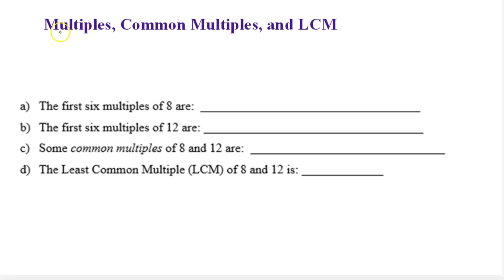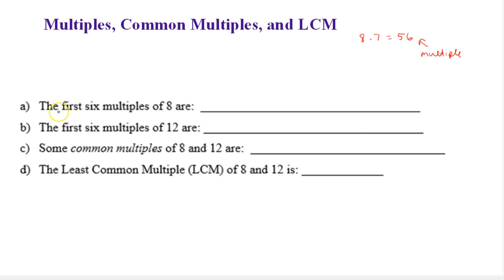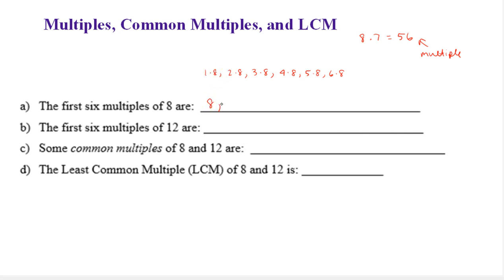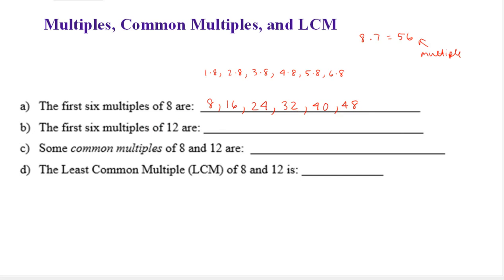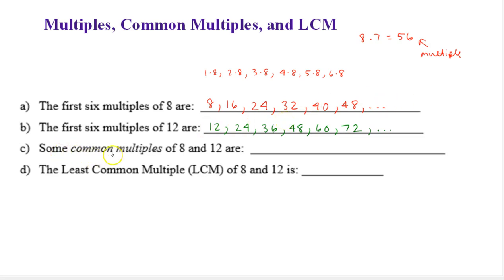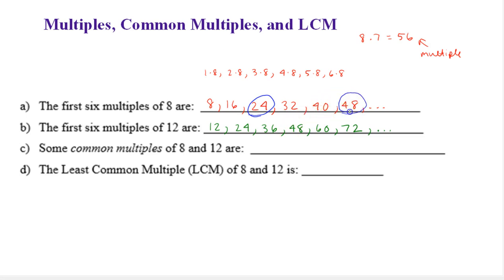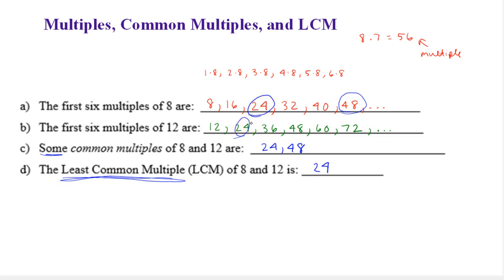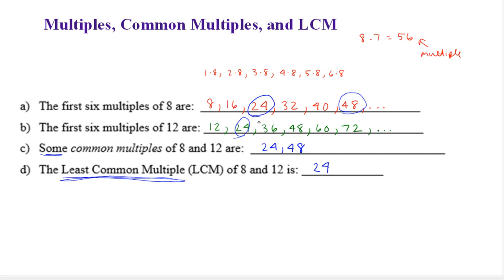ACR Unit 3 Problem 12